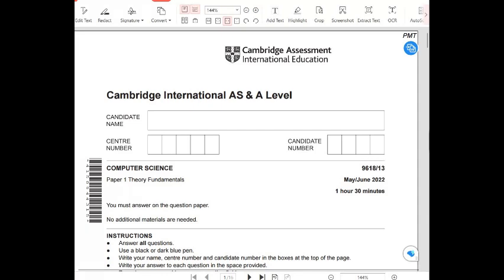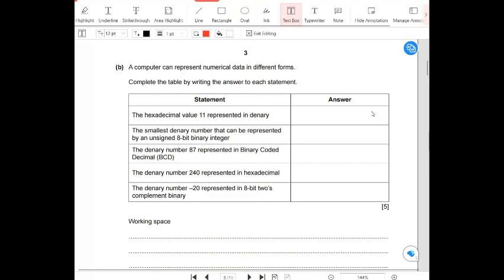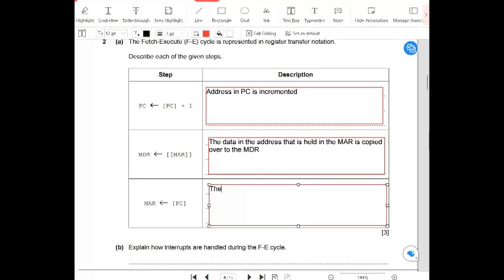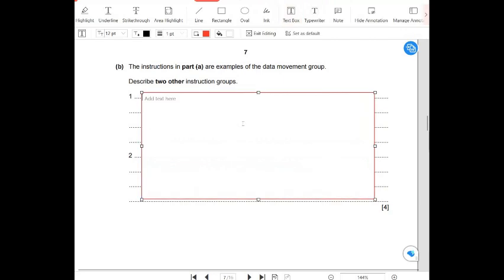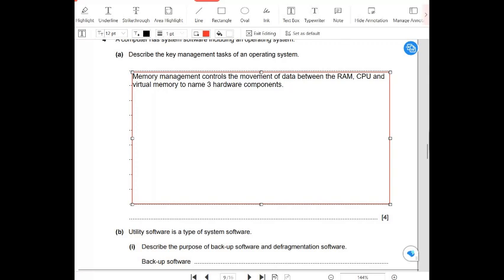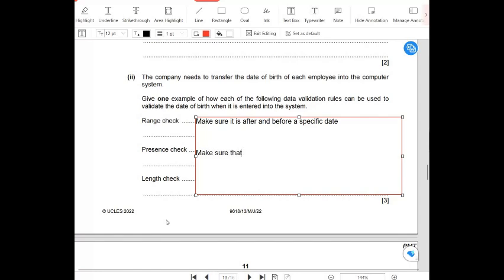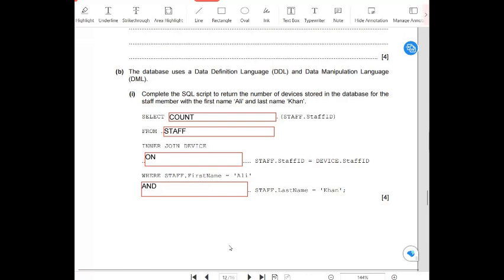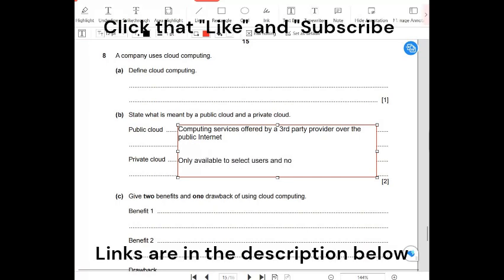Pass the Paper 1 Exam With this Past Paper from June 2022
In this video I walk through the paper 1 for AS Level Computer Science from June 2022.